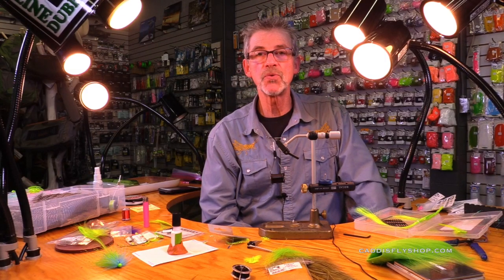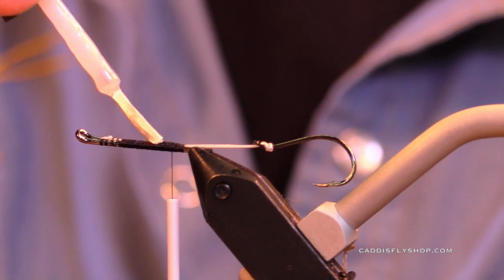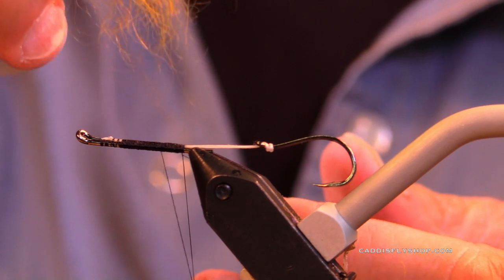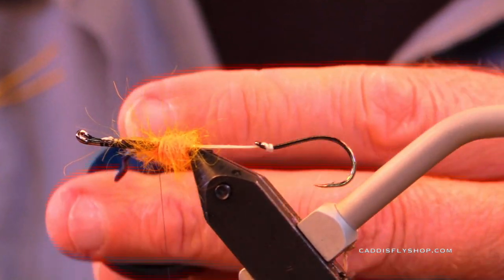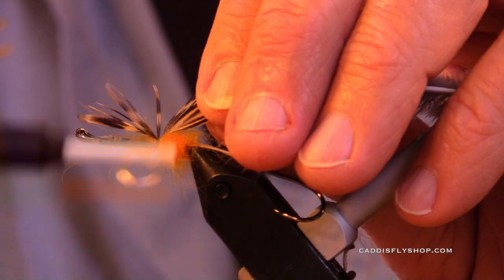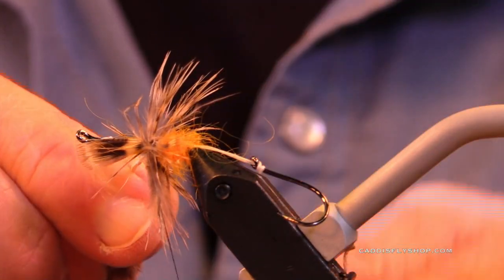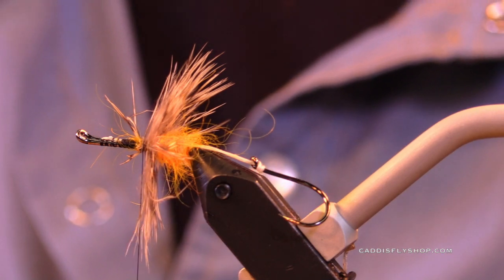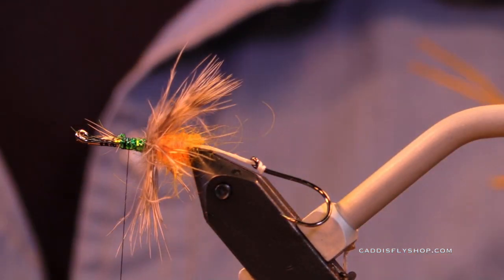Summer Trout Spey Fly - Jay Nicholas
In this video, Jay ties a beautiful and effective summer trout spey fly that could be used for trout or steelhead.

With different color combinations and hook sizes you could easily adapt these flies for the fishery of your choice.  Tight lines.

Happy tying!